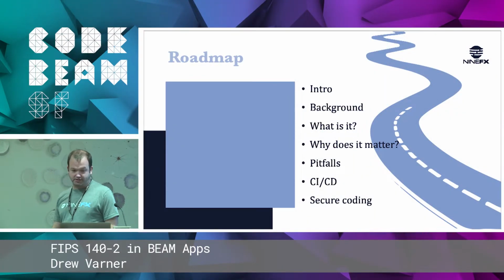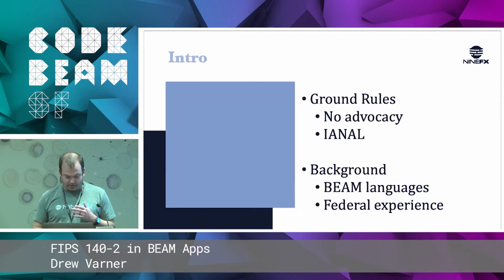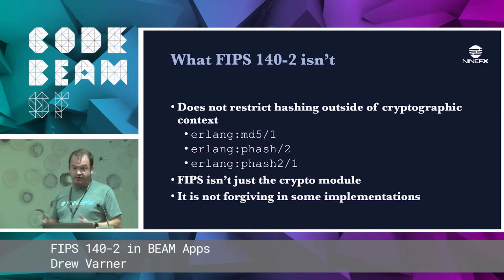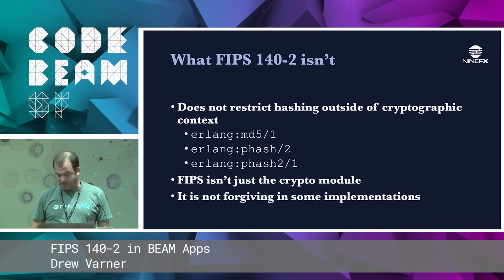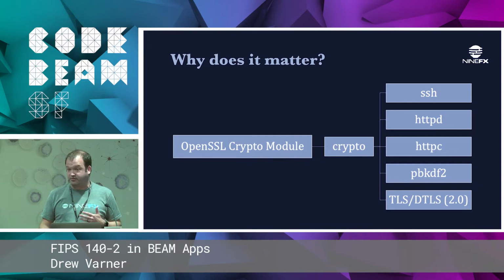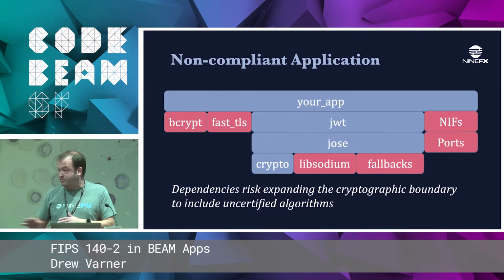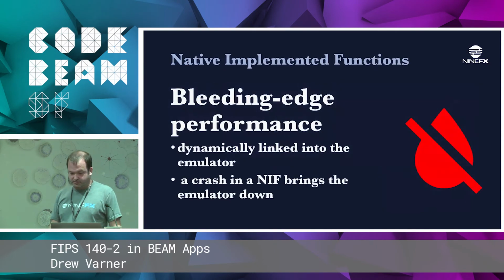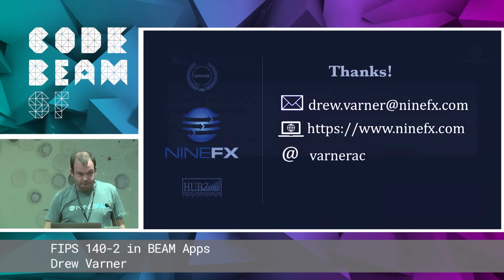Drew Varner - FIPS 140-2 in BEAM Apps | Code BEAM SF 19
FIPS 140-2 IN BEAM APPS
by Drew Varner

THIS TALK IN THREE WORDS:
FIPS 140-2
Crypto
Security

ABSTRACT
Erlang's crypto module has supported a "FIPS mode" since release 20.0. Drew will discuss why you may care about FIPS 140-2 encryption, ways to integrate it into your tests suites and gotchas to compliance. He will discuss how simply putting crypto in FIPS mode is not enough. Learn how dependencies and built-in libraries can sneak non-FIPS crypto into your application. Drew will also cover some general techniques to detect security issues in your code.

THE SPEAKER - DREW VARNER
An Erlang and Elixir enthusiast trying to bring functional to Federal. Drew's a Fulbright Scholar and GIAC Exploit Researcher & Advanced Penetration Tester